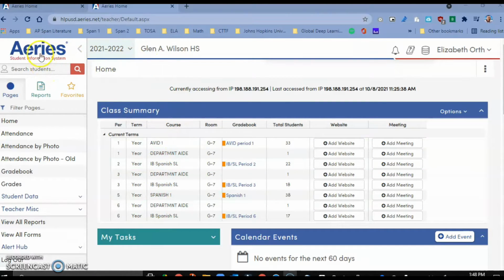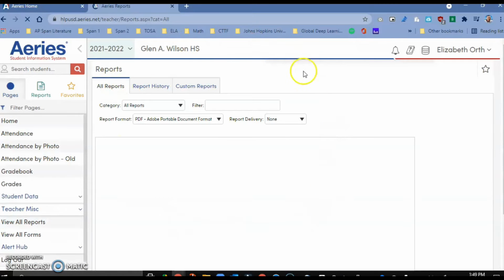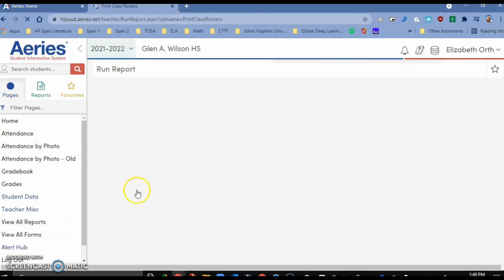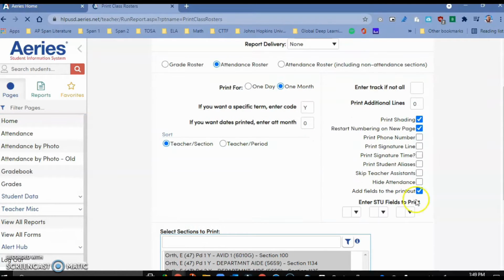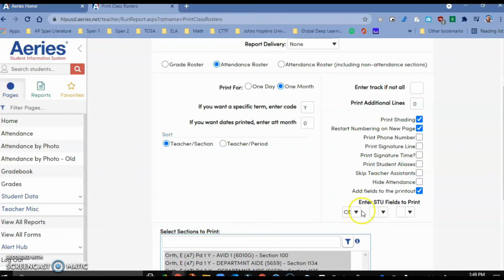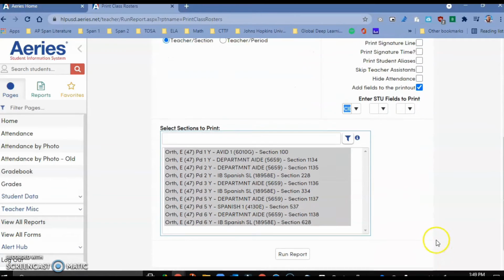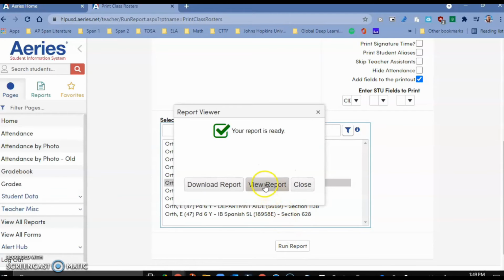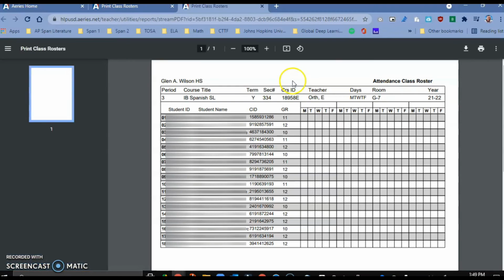How to Obtain SSIDs via Report in Aeries Grades 6-12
For Middle School and High School -Lean how to obtain your students SSIDs via Report in Aeries (multiple periods)